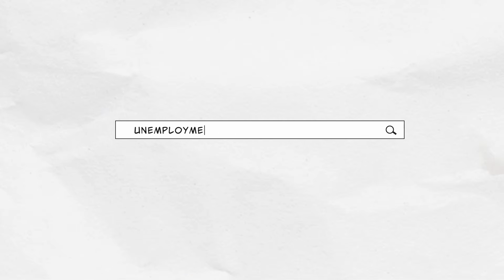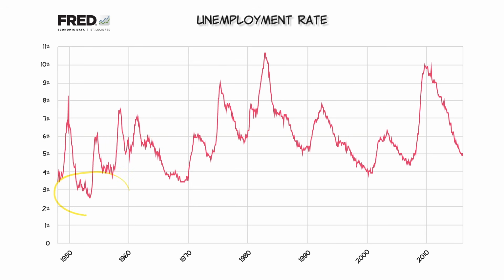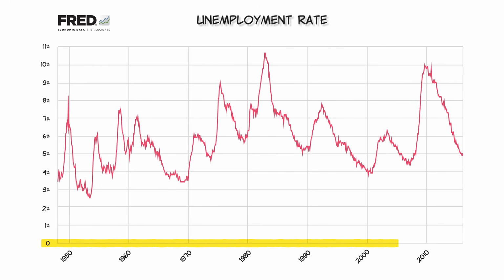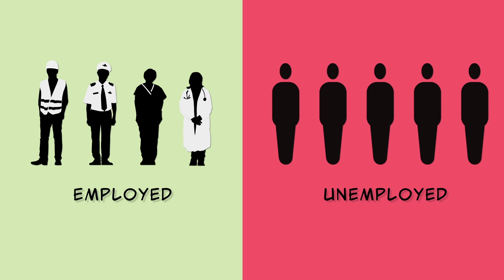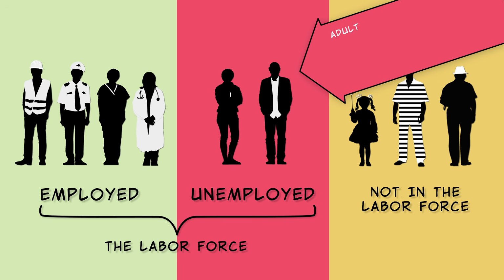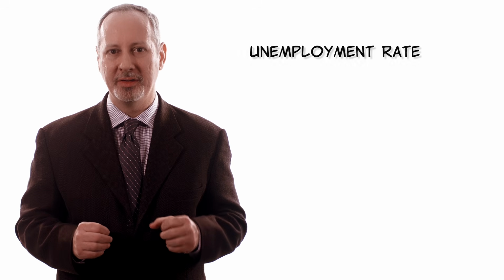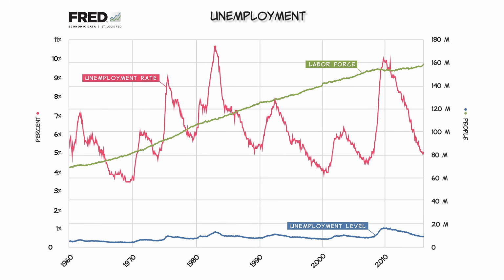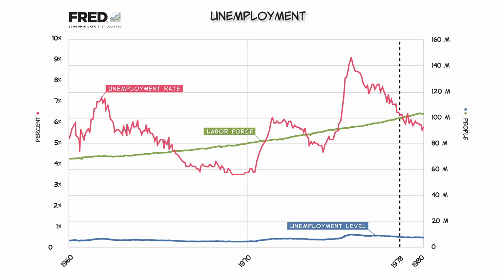Defining the Unemployment Rate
How the unemployment rate is calculated using official definitions, labor force data, and FRED graphs, and why unemployment never falls to 0%.

How is unemployment defined in the United States?

If someone has a job, they’re defined as “employed.” But does that mean that everyone without a job is unemployed? Not exactly.

A minor without a job isn’t unemployed. Someone who has been incarcerated also isn’t counted. A retiree, too, does not count toward the unemployment rate.

For the official statistics, you have to meet quite a few criteria to be considered unemployed in the U.S. For instance, if you’re without a job, but have actively looked for work in the past four weeks, you are considered unemployed.

In times of recession, when people are faced with long-term unemployment and lots of discouragement, the official rate might not count some of the people that you would otherwise consider unemployed.

This video will give you a clear picture of how the unemployment rate is defined and build a foundation for further understanding this important facet of labor markets.